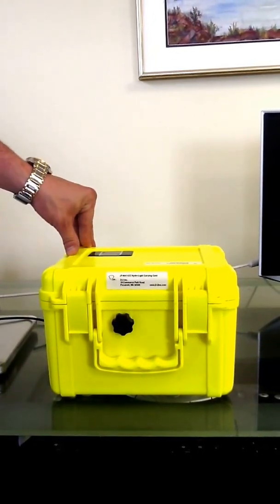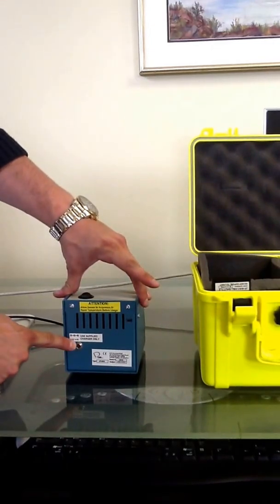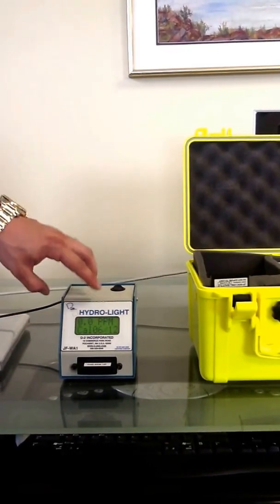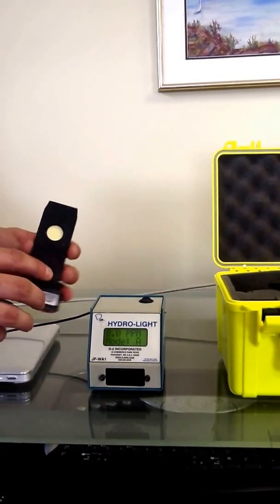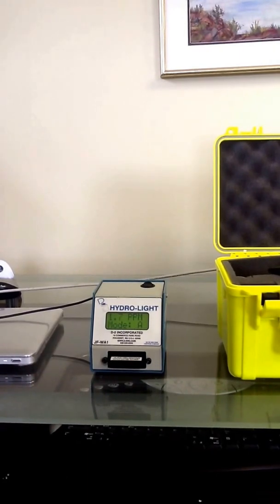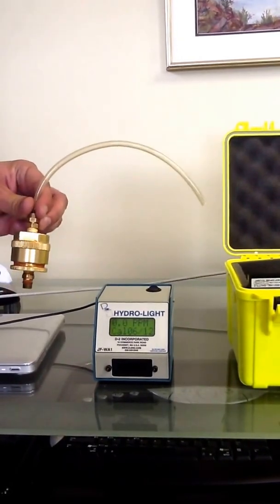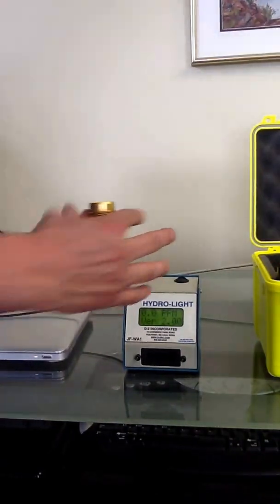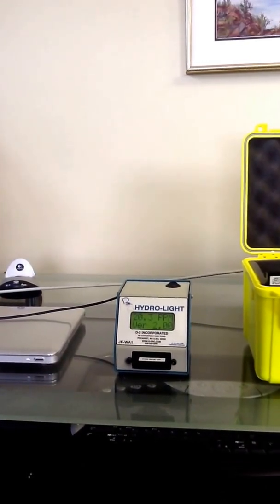JF-WA1 Hydro-light Video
The JF-WA1 Hydro-Light Demonstration Video by D-2 Incorporated.

The JF-WA1-N US Military Version, Navy Part Number: 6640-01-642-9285

The JF-WA1 Hydro-Light is Free Water in Jet Fuel Detector, and is listed in ASTM D3240 to certify Aviation Turbine Kerosene.